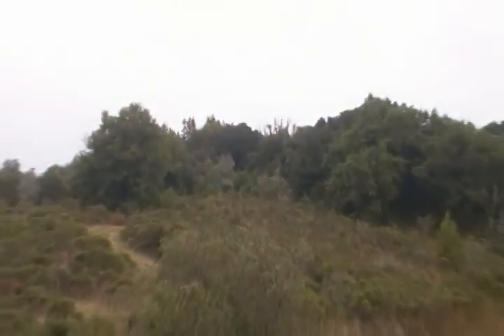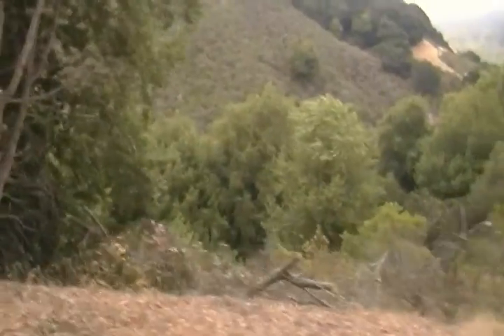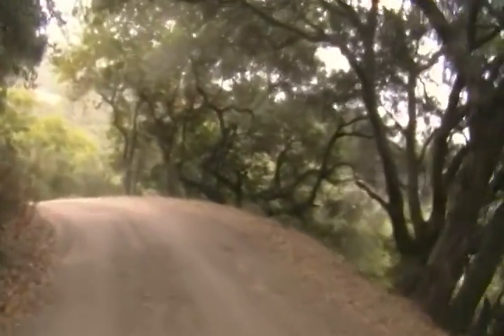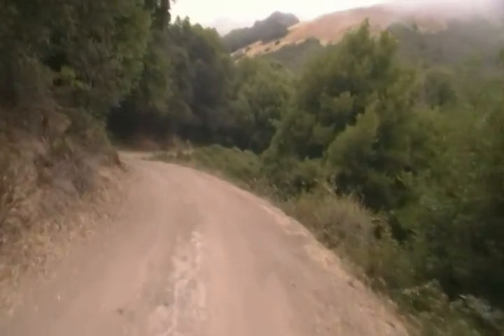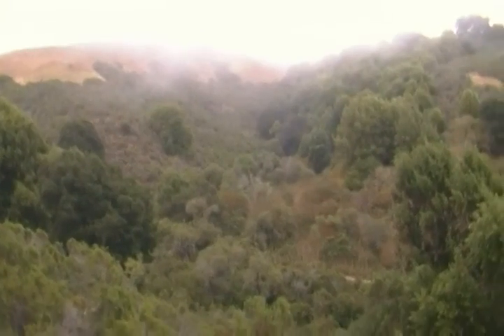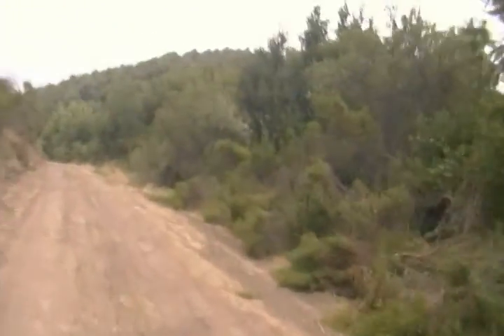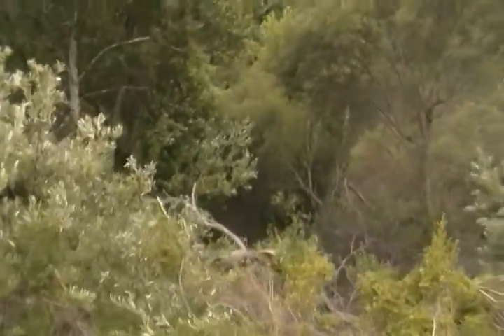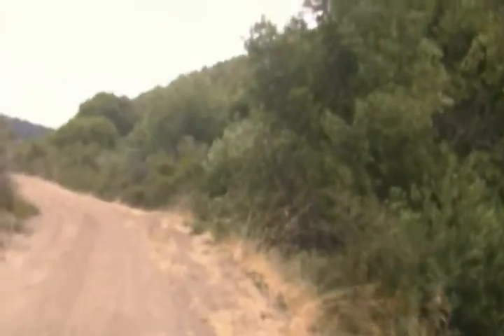Area 1 ride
thought i'd try a different style hope it's not too bumpy + I think there may be some 'FP' hanging round some times in some of the shots especially beginning and the shot of the ravine